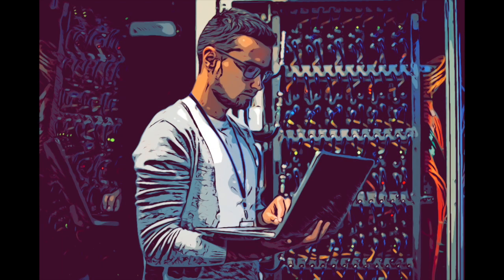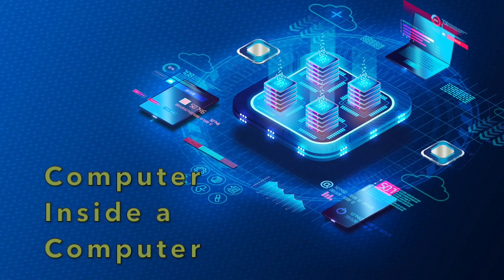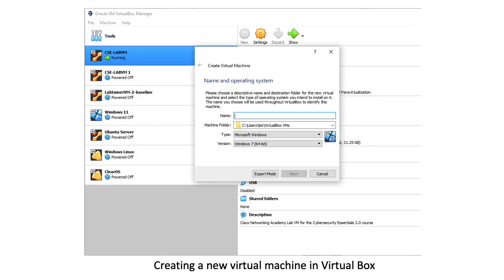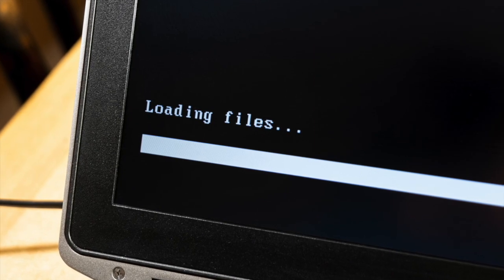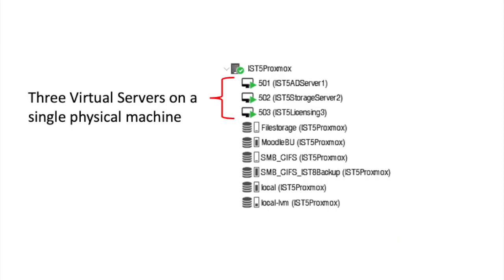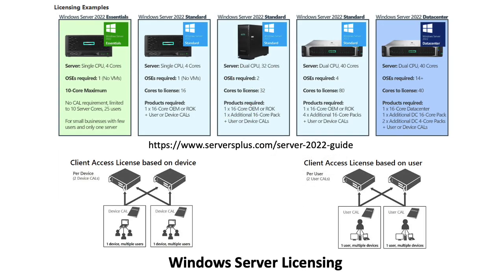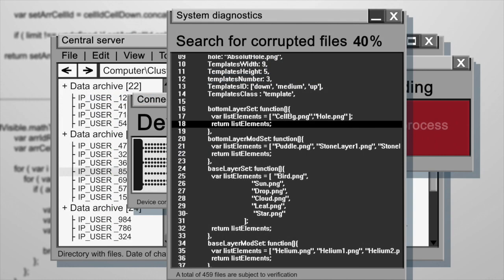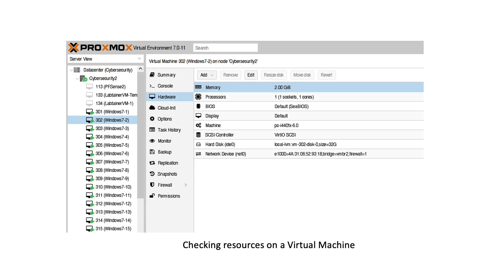VirtSystem 10217 TS1 VirtBasics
This video explains the basics of virtualization and is part of the knowledge discussed in NOCTI's Network Fundamentals credential